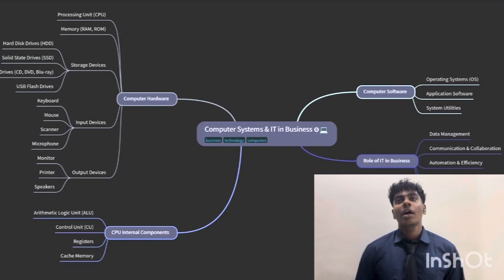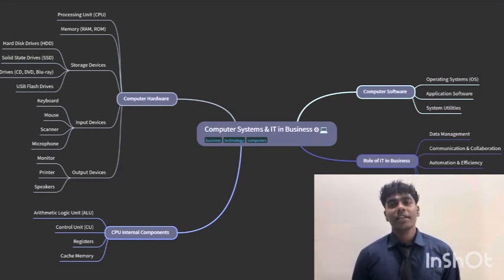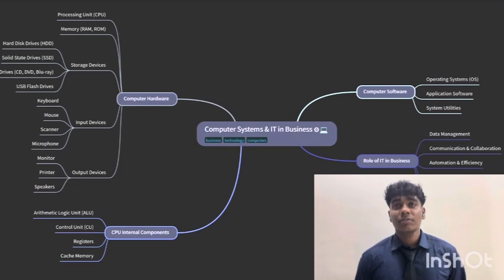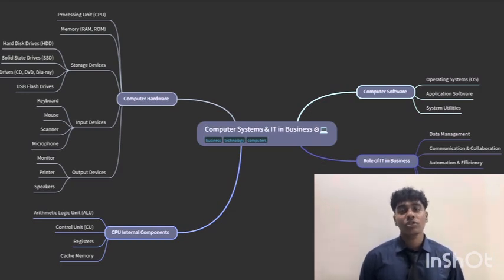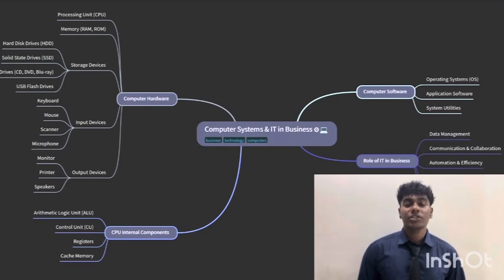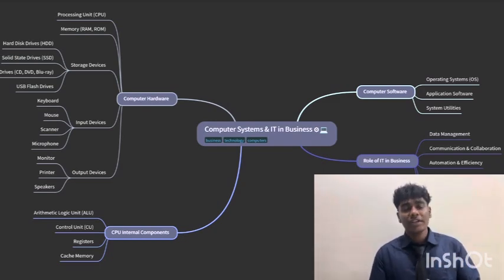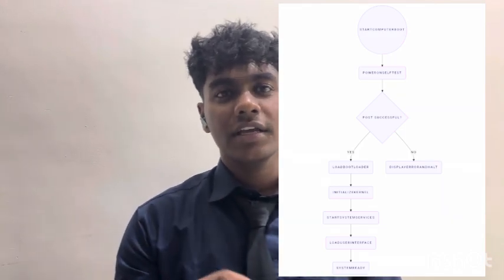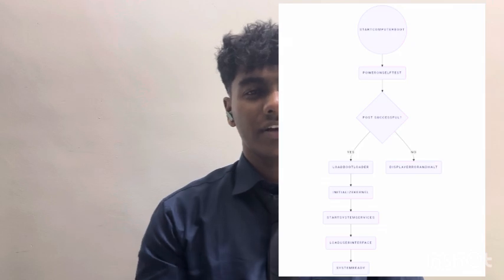Computer Systems & IT in Business: A Complete Guide